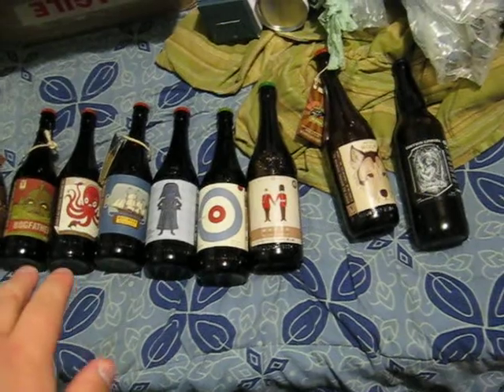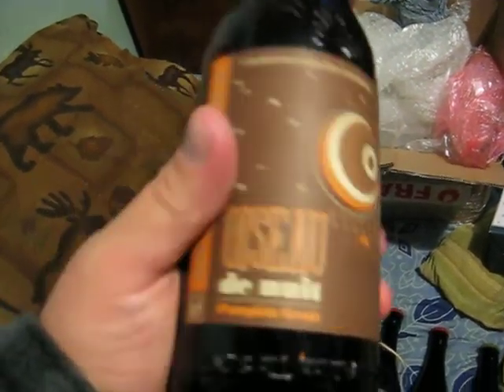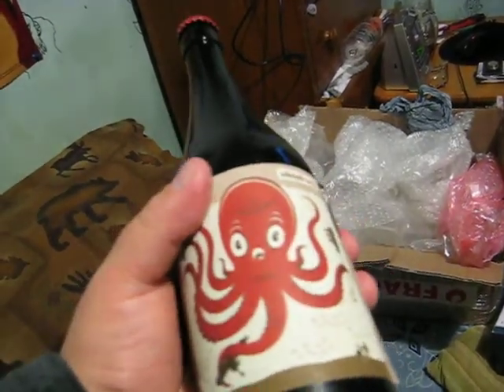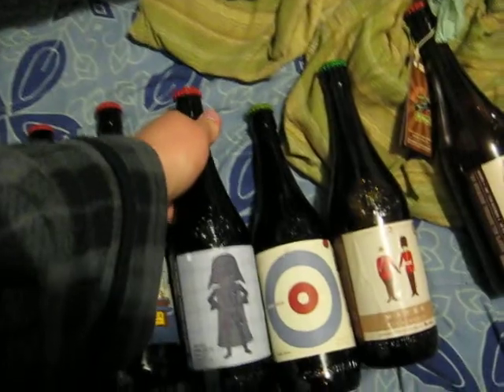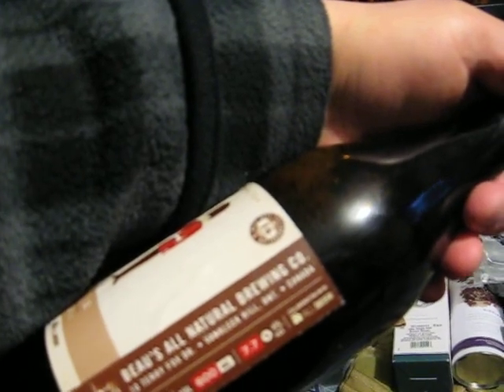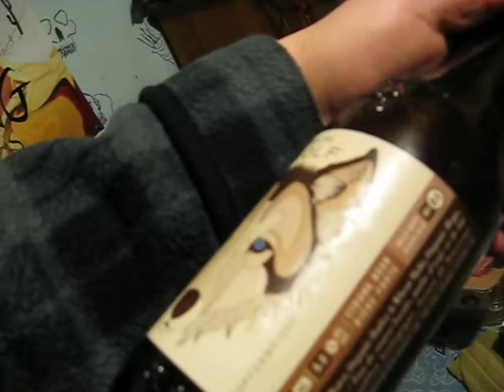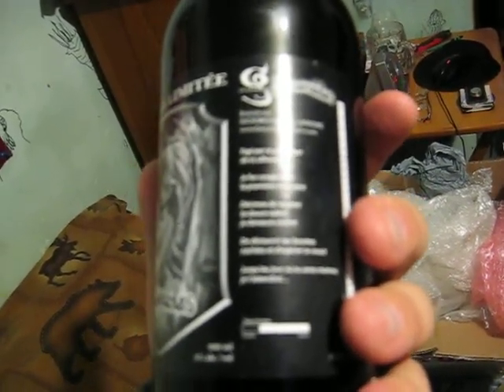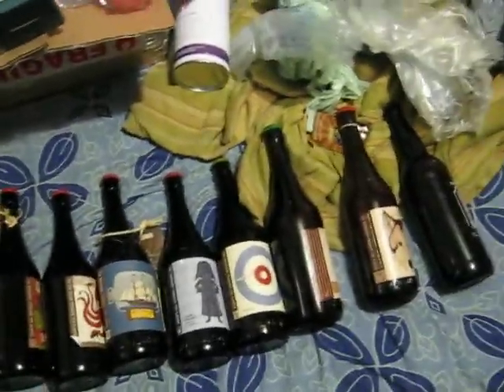Mega Beer Mail from BrewByMe!!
Dale, A.K.A. BrewByeMe, sent me yet another impressive beer mail! Let's see what he sent...